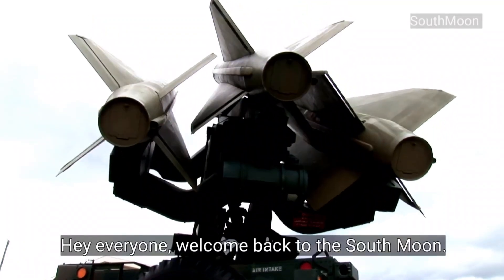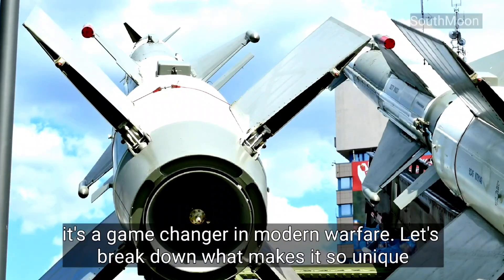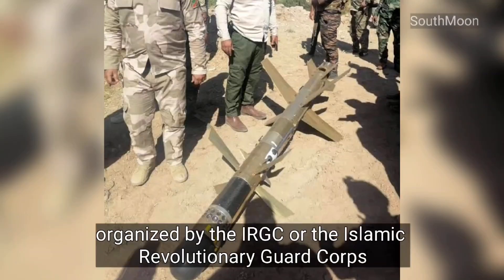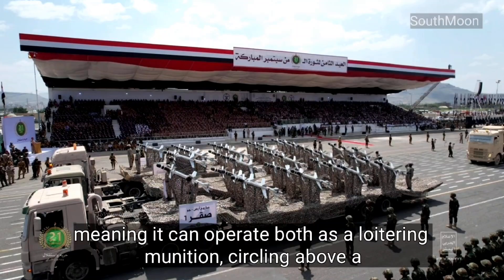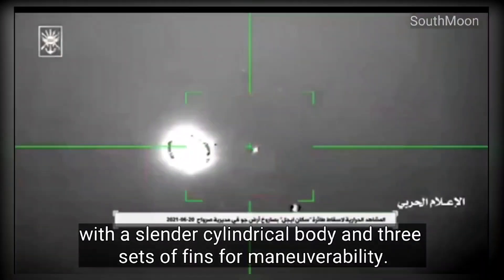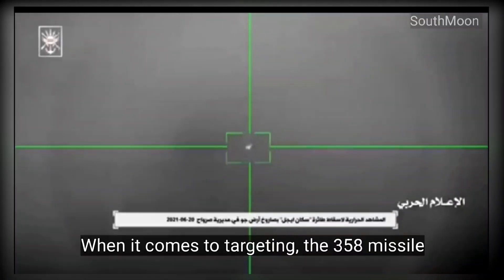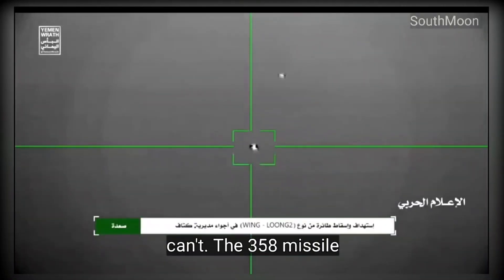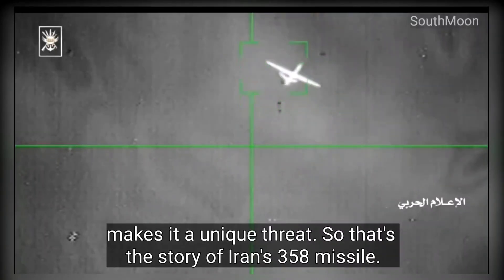"Iran's Loitering '358' Missile: A Powerful New Military Asset?"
"In this video, we dive into Iran's '358' loitering missile, a unique surface-to-air weapon that’s caught the attention of military experts worldwide. Learn what makes this missile so effective, its technical specifications, and the strategic advantage it brings to Iran's defense arsenal."